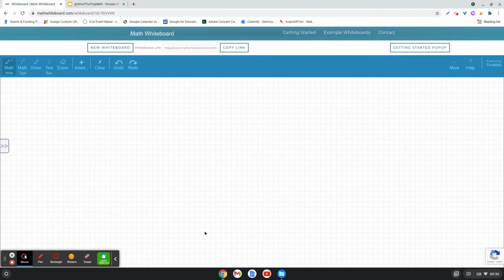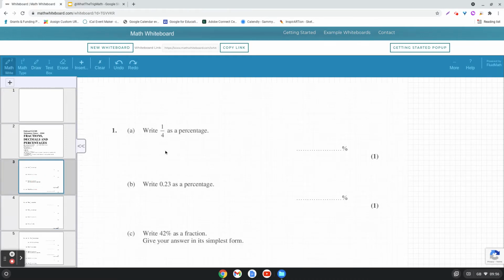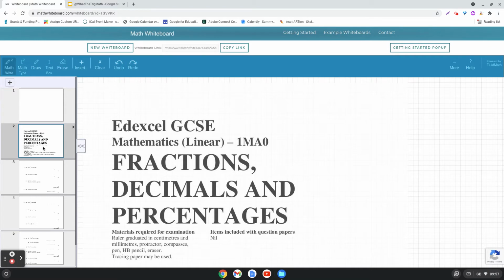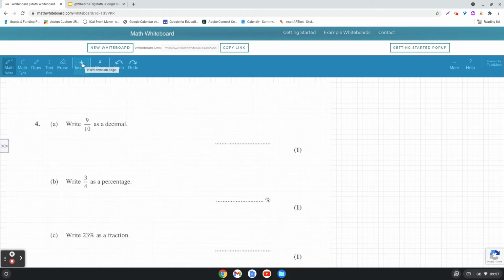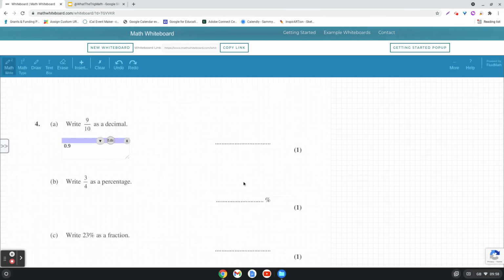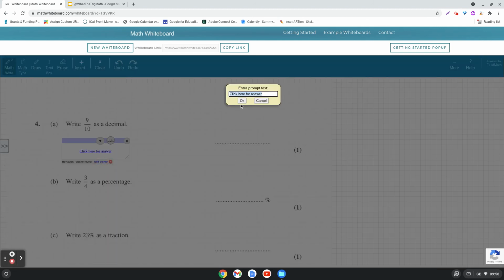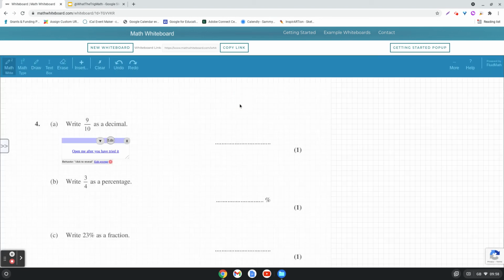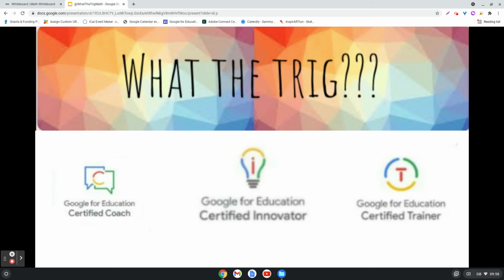Math Whiteboard Click to Reveal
Short video highlighting the click to reveal features of Math Whiteboard